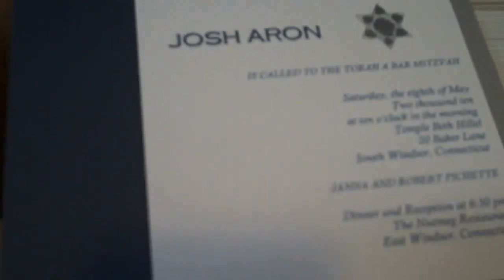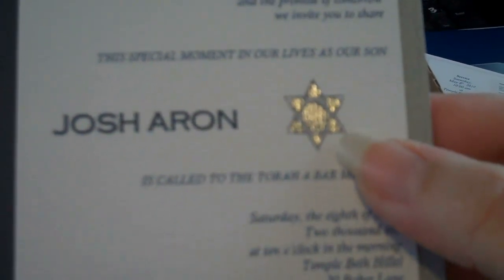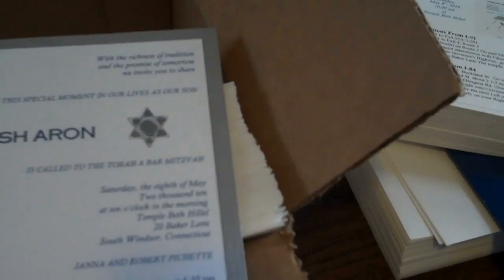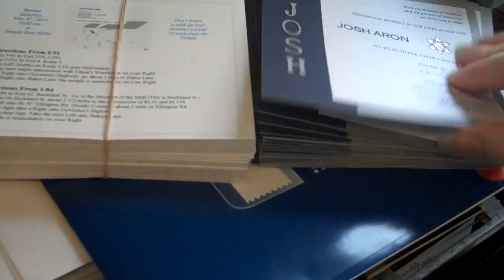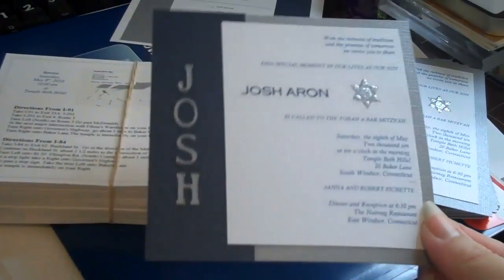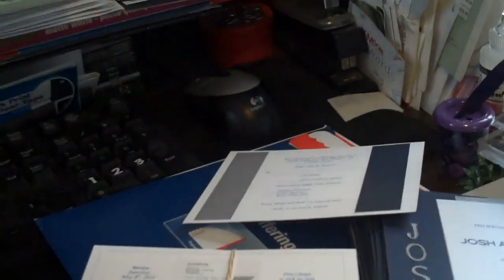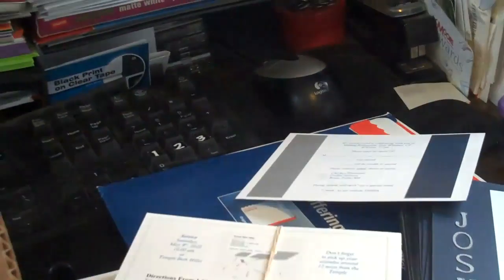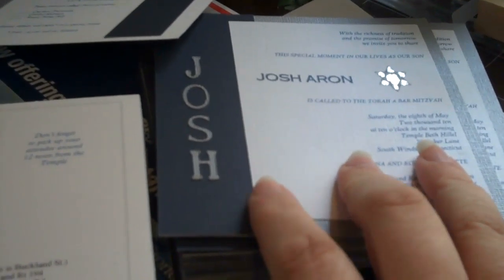Bar Mitzvah Invitations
Sorry for all the notes but after watching this one again, the font is way too small to actually read so it should be OK.